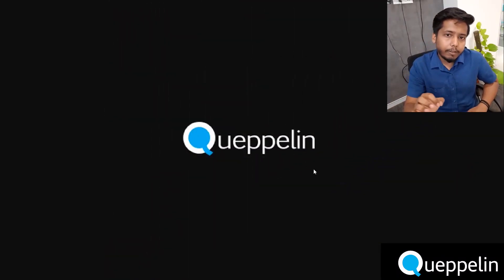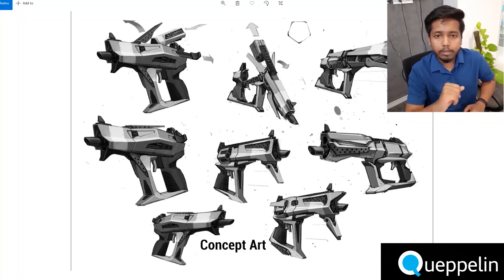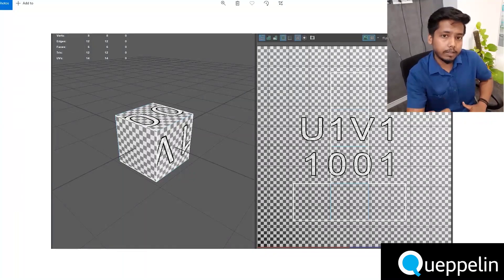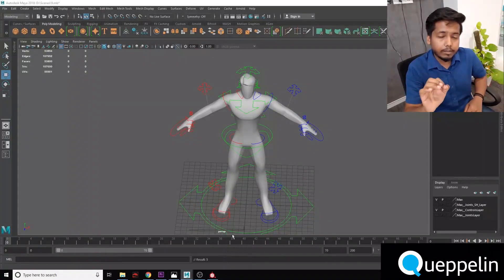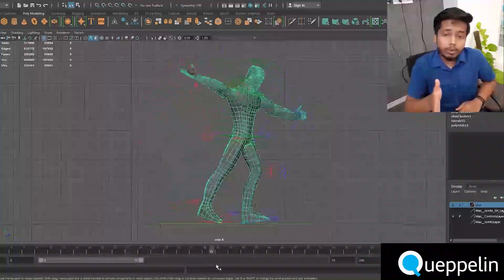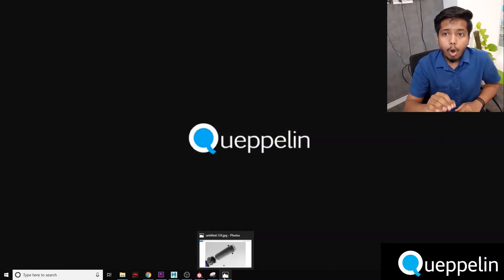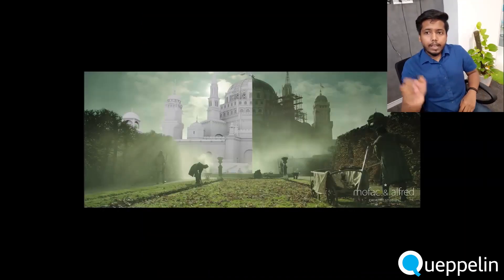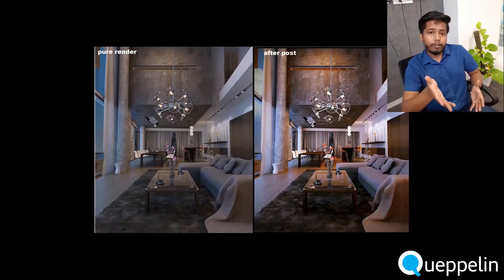3D Modelling & Rendering for Augmented Reality: Queppelin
The first step to creating world-class Augmented Reality &  Virtual Reality applications is to develop and render realistic 3D models. Here's an introduction on how to achieve this using tools like 3Ds Max/Maya.

At Queppelin we are always looking to help the ecosystem and this is another attempt to help 3D enthusiasts. If we are able to excite you towards taking up 3D modeling and rendering as a career, the goal of this video will be achieved.

If you are a business looking to leverage AR & VR or an entrepreneur interested in the domain, you should read the following:
1. Queppelin's Augmented Reality Ebook
2. Queppelin's Augmented Reality Newsletters